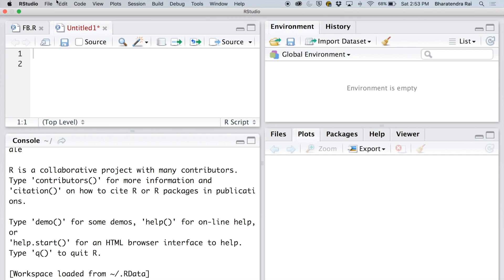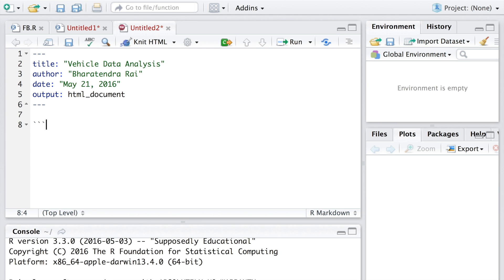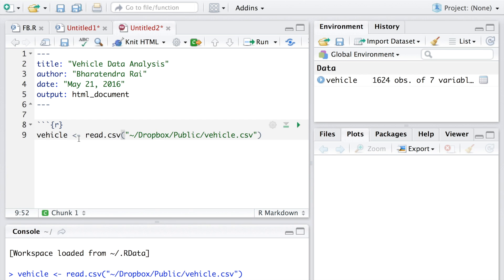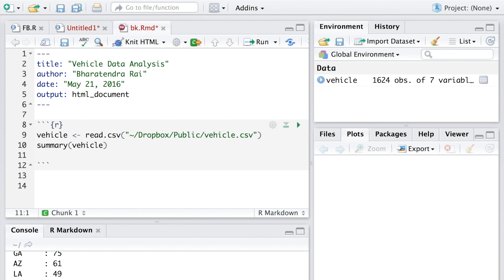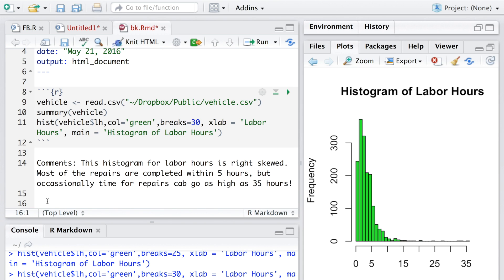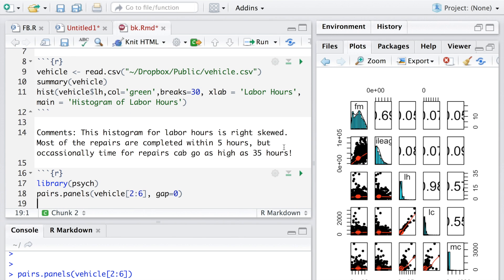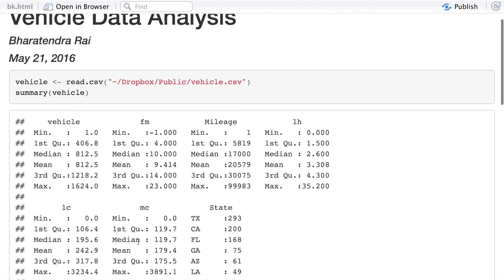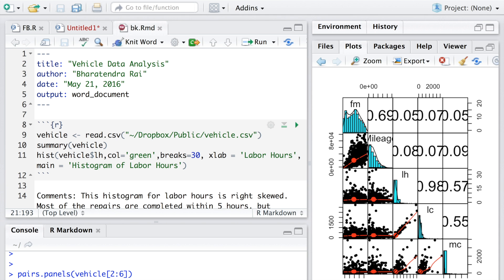Creating a R Markdown File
Shows steps for creating a R markdown file in a html, pdf or word format.